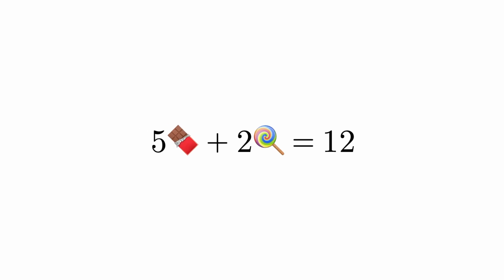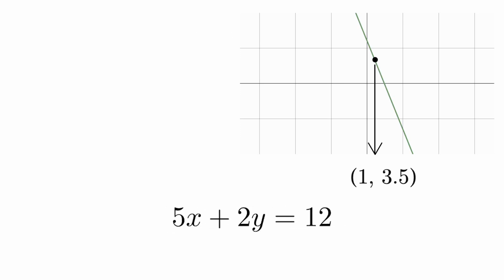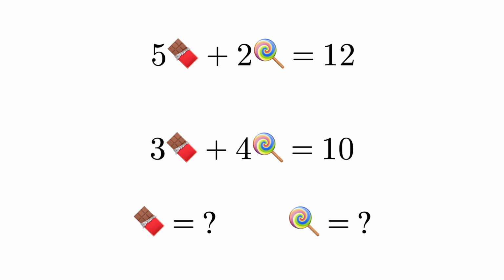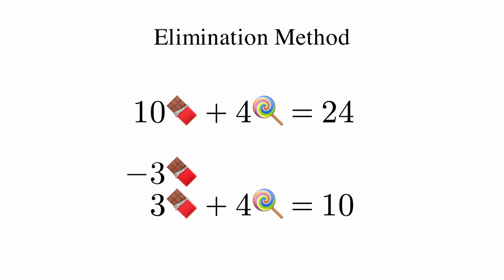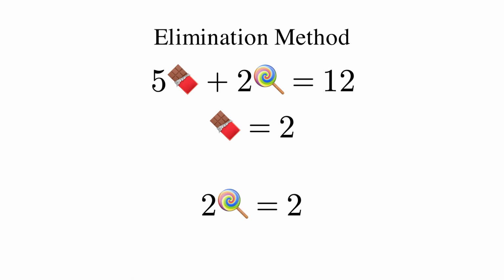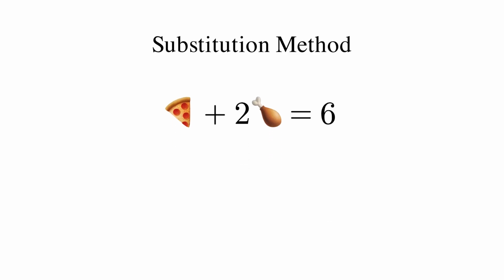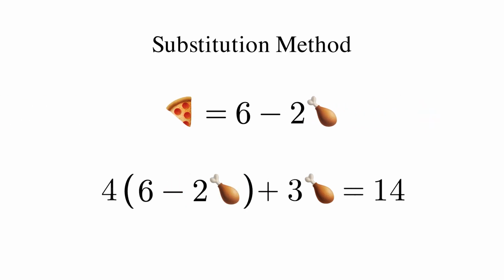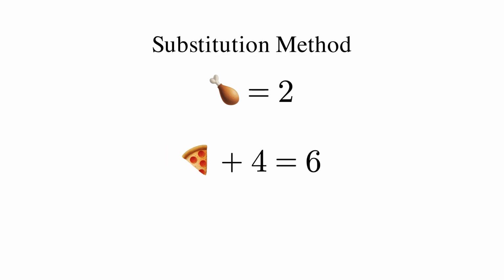How To Solve Simultaneous Equations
In this video we solve simultaneous equations by methods of elimination and substitution.

One thing I didn't include in this video was graphically solving simultaneous equations. Graphically solving simultaneous equations are simple and require visually finding the intersections on a graph rather than solving it algebraically.

⏰Timestamps⏰
0:00 - Introduction
0:16 - Visually Explaining Simultaneous Equations
1:30 - Solving the question by Elimination
3:46 - Solving the question by Substitution
5:25 - Thanks for Watching